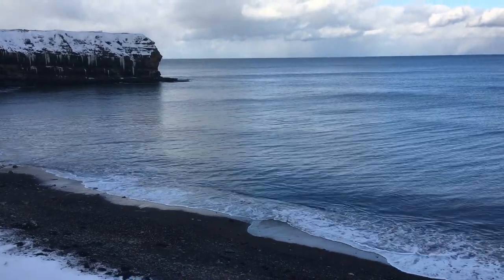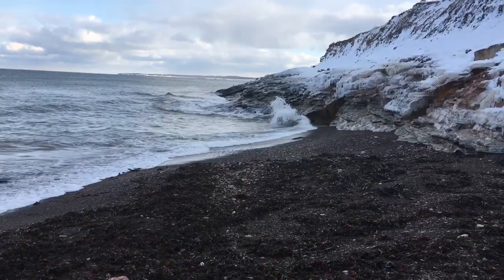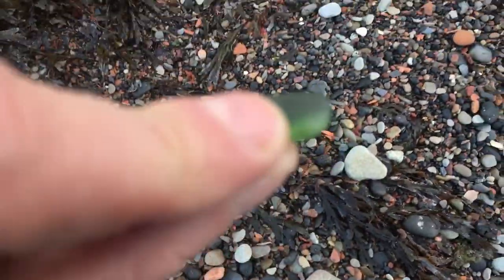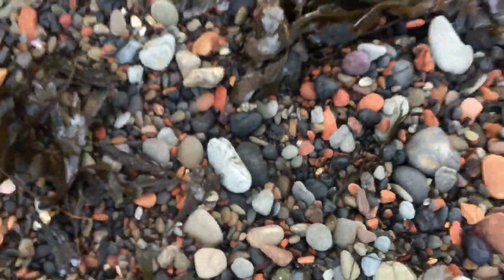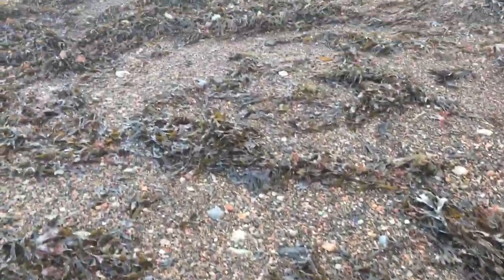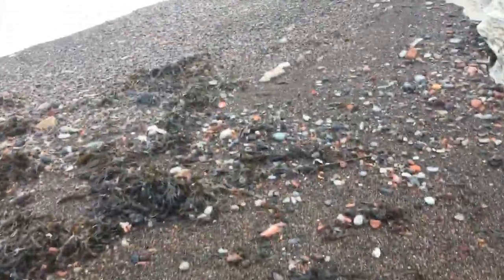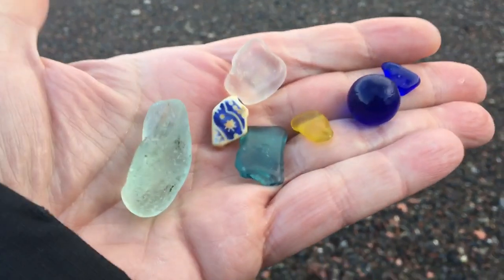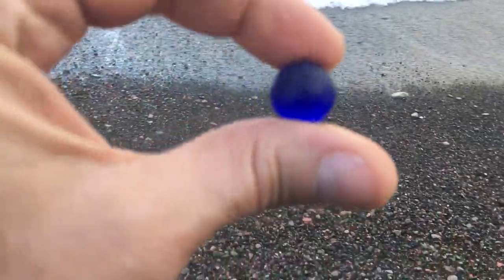😱 Super Rare Marble, Sea Pottery and Seaglass 🙌🏻🥰🌊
Haven’t been to this particular beach in a short while so thought I’d take a quick walk on the shore, I wasn’t disappointed at all with my finds, a gorgeous Cobalt Marble, some gorgeous blues and Teal. Along with a beautiful yellow that under UV light glows a beautiful neon orange... my video cut out at the end but always a blessing just to enjoy the shore... I hope you enjoy this short video and if you haven’t already, please click like and subscribe to my U-tube Channel ... and once again...Thanks for watching!!

🌊Cape Breton , NS, Canada🌊